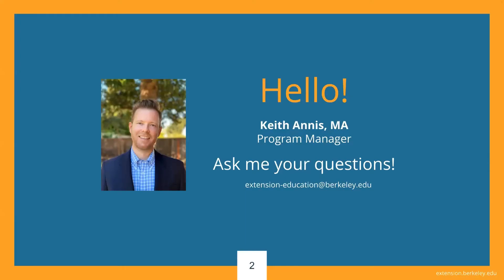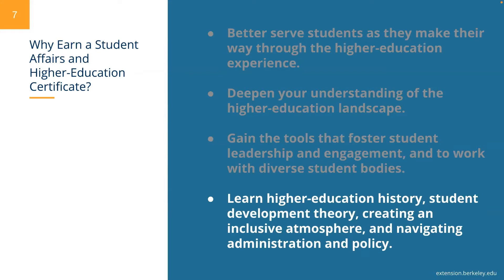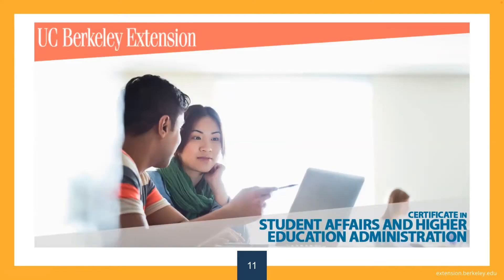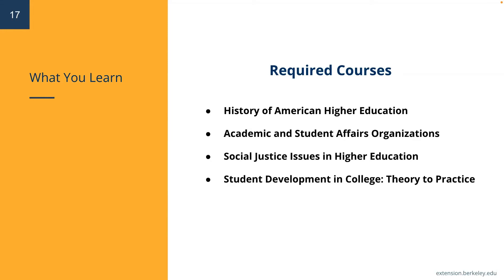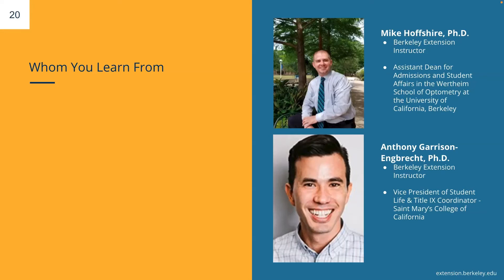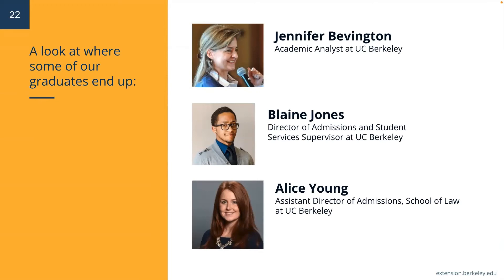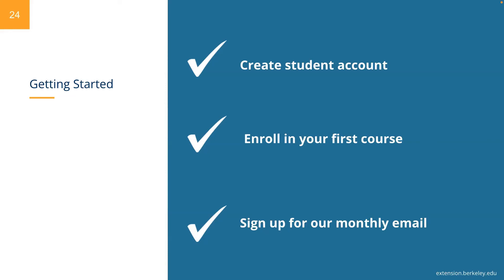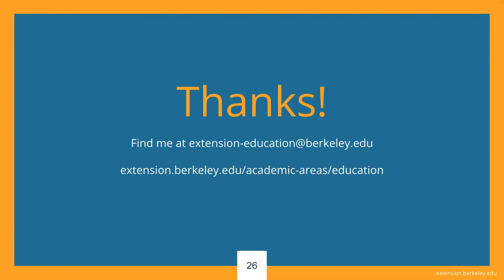Certificate Program in Student Affairs and Higher-Education Administration Information Session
Watch a video about the Certificate Program in Student Affairs and Higher-Education Administration. Learn how you can start or advance a career in this burgeoning field @